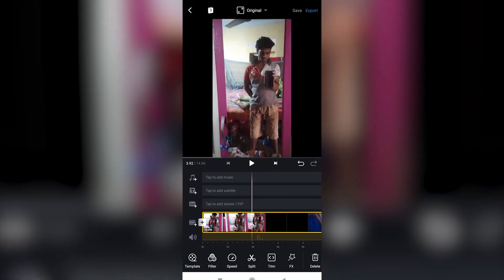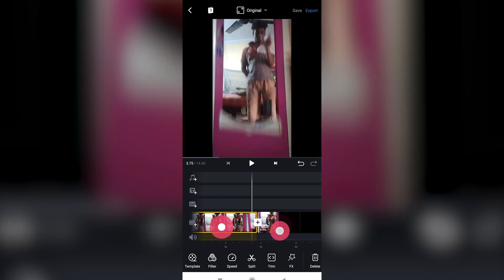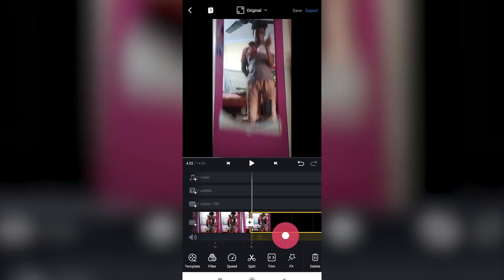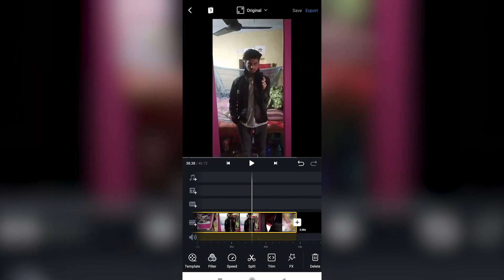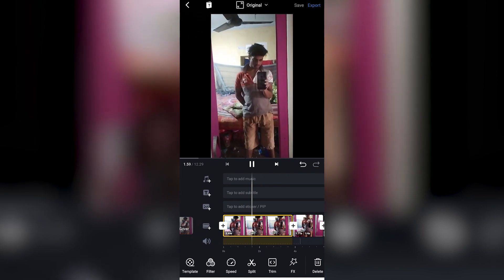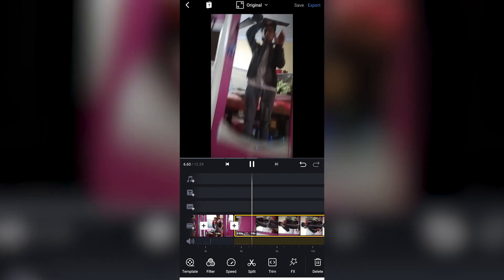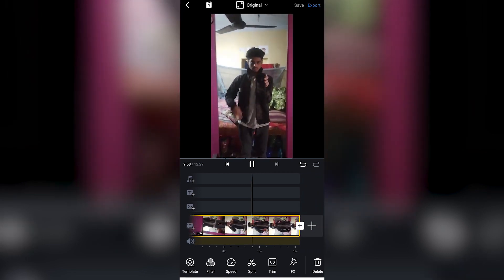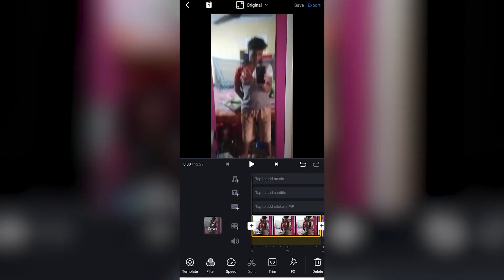PART-2 | Krishh Gawali Reels Editing Secret | How To Edit KRISHHNA New Reel Transition Video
Krishh Gawali Reels Editing Secret | How To Edit KRISHHNA New Reel Transition Video In KINEMASTER |